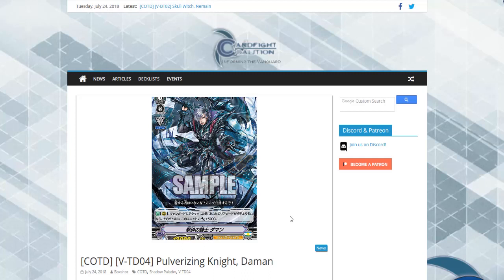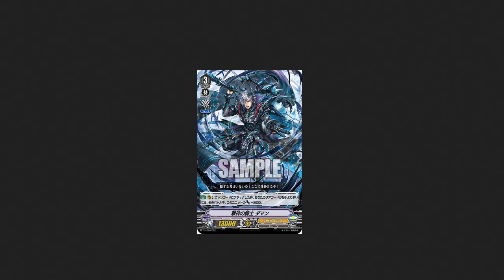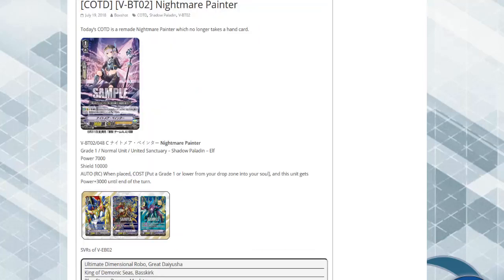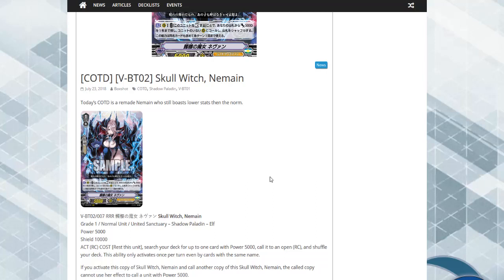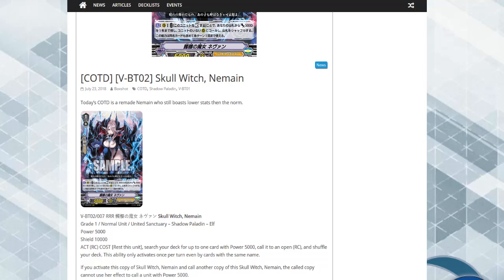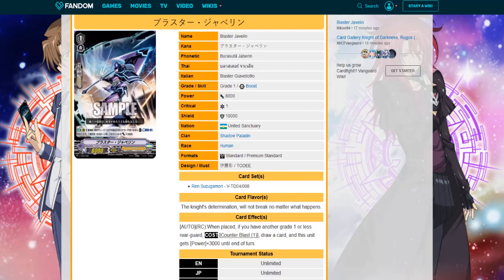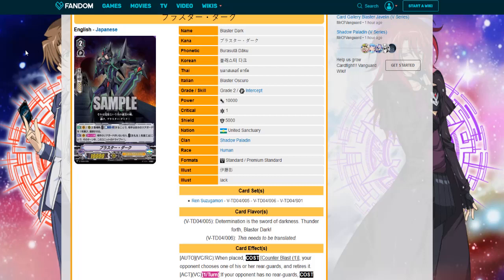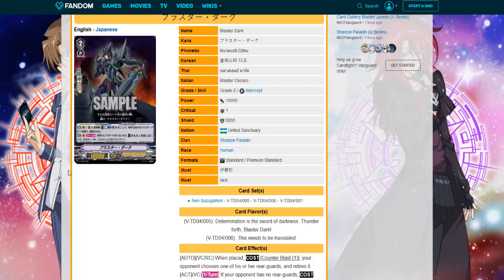BLASTER DARK REVEALED